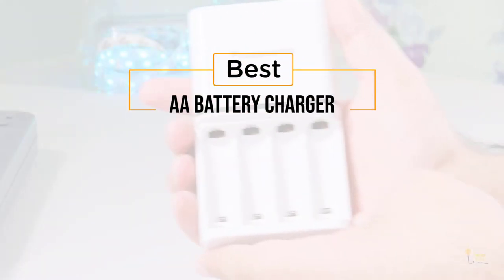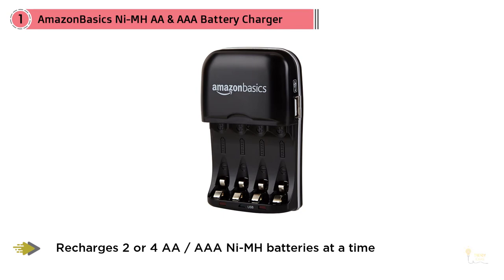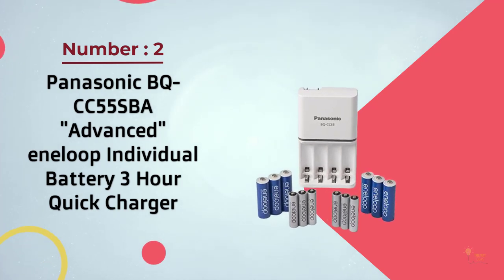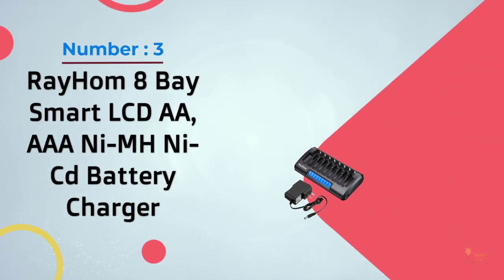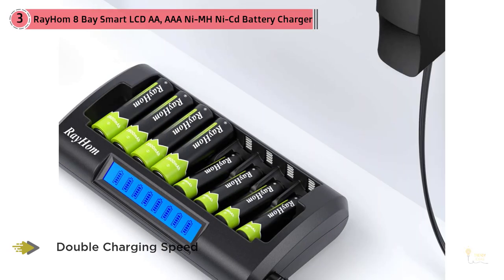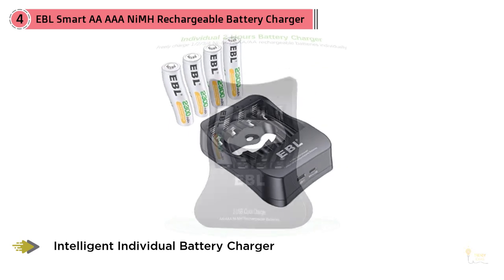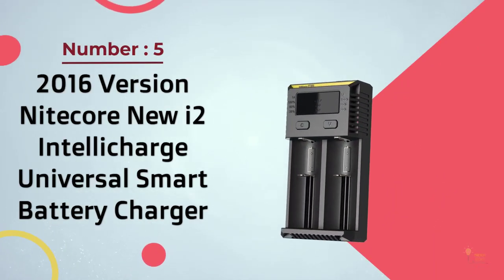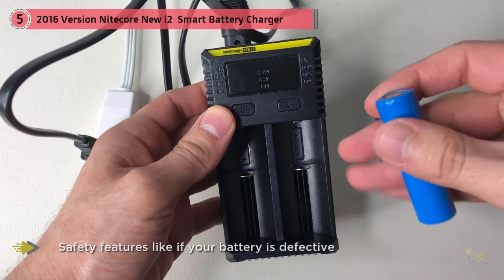Top 5 Best AA Battery Chargers Review in 2024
Best AA Battery Charger featured in this video-
0:27 NO.1. AmazonBasics Ni-MH AA & AAA Battery Charger -
1:14 NO.2. Panasonic BQ-CC55SBA "Advanced" eneloop Individual Battery 3 Hour Quick Charger
1:59 NO.3. RayHom 8 Bay Smart LCD AA, AAA Ni-MH Ni-Cd Battery Charger
2:51 NO.4. EBL Smart AA AAA NiMH Rechargeable Battery Charger
3:45 NO.5. 2016 Version Nitecore New i2 Intellicharge Universal Smart Battery Charger -

What Is A AA Battery Charger?
At its center, controlling up a battery-powered battery is a basic undertaking, and the Zanflare C4 can deal with your regular charging needs effectively and productively. It fits and charges a wide range of battery types, from standard-sized AAs and AAAs battery-powered batteries to different Li-particle alternatives. You can even blend and match various sorts to charge at various rates simultaneously since every one of the four openings charges autonomously. What's more, it's a "brilliant charger" that knows to quit charging when a cell's at the full limit, a basic element to abstain from cheating your batteries and harming their life expectancies.

What is the best AA Battery Charger?
We strive to review as many products as we can, read realtime reviews and made our own ranking. We welcome all your comments.